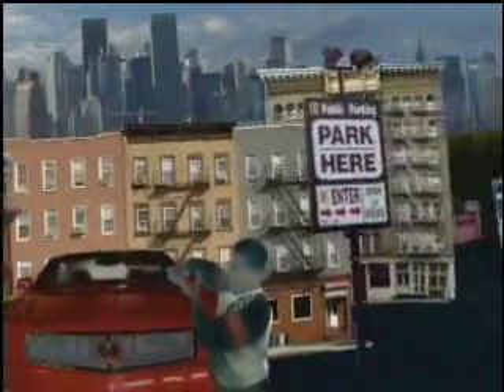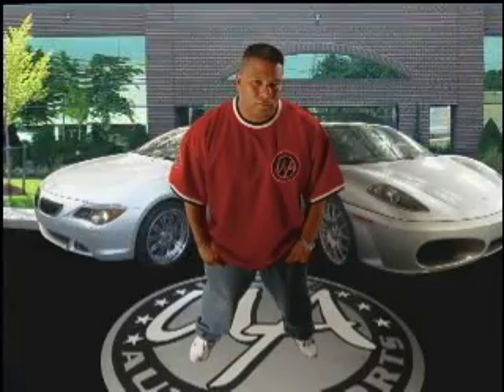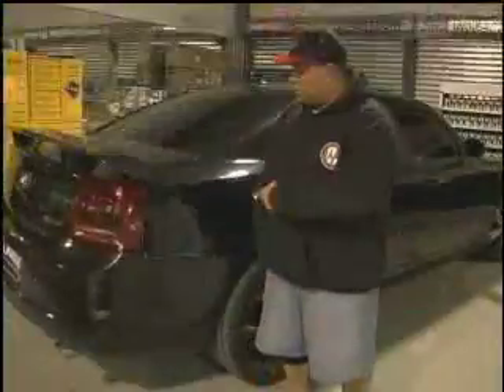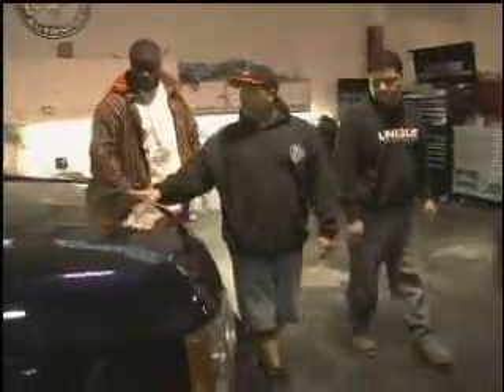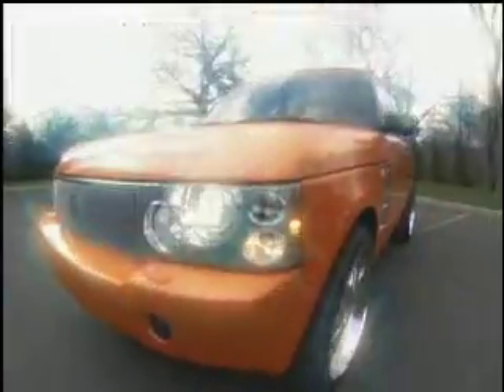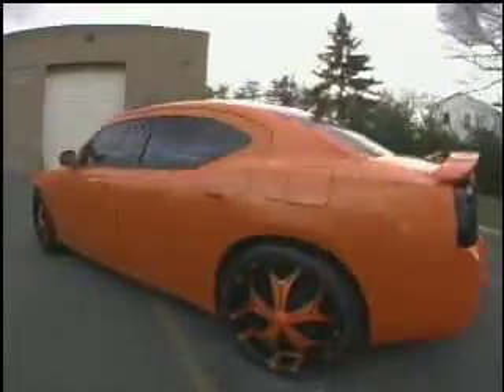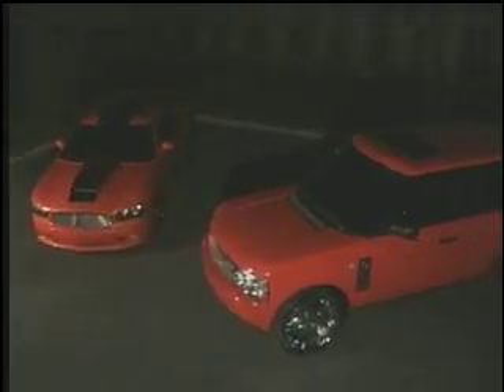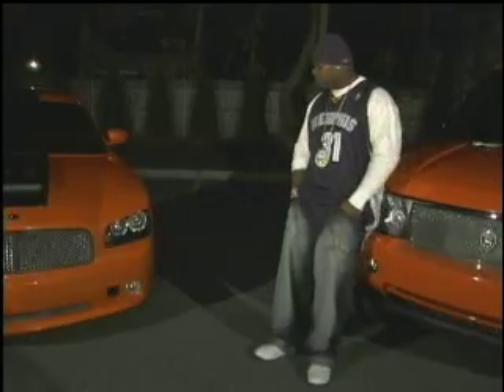FOCUSED MACHINE: BK HEFE - IS IT IN IT - UNIQUE WHIPS SOUNDTRACK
Unique Whips ft. Dewayne Robertson and El Hefe
Dewayne Robertson of the NY Jets takes his Range Rover and Charger to Will Castro of Unique Auto Sport to be re-vamped. BK HEFE, scores the delivery with his song "IS IT IN IT"